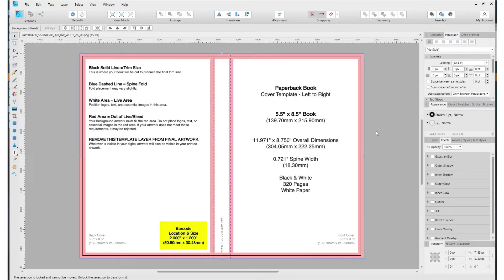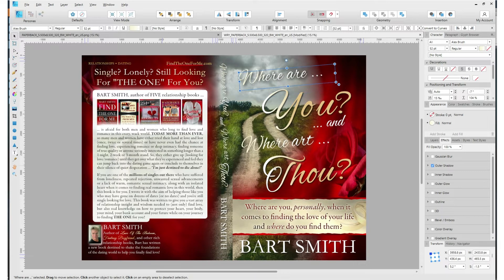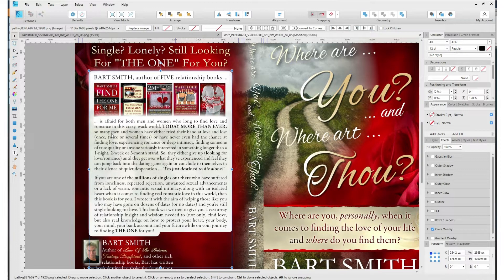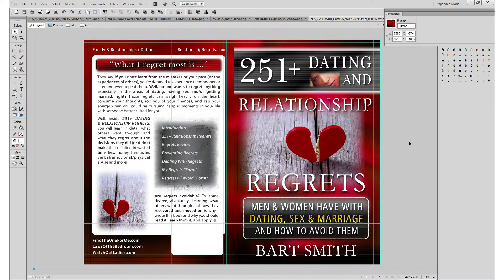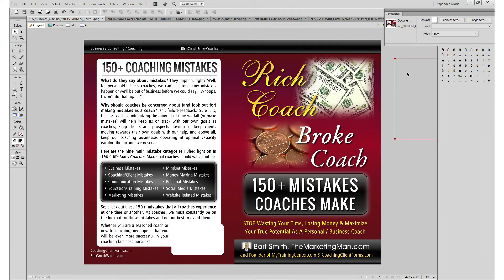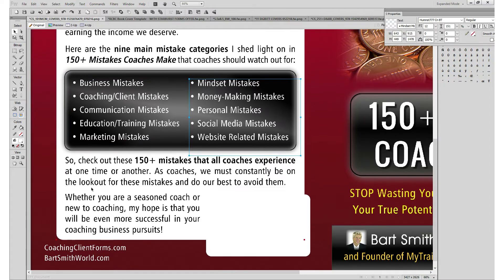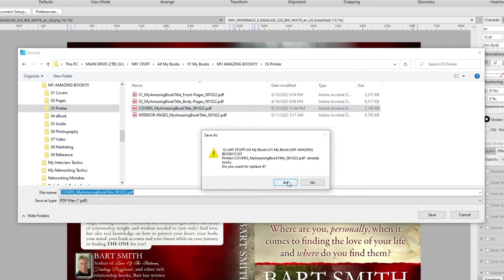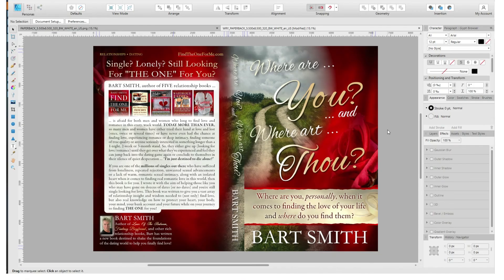Step #12: Design Your Front/Back/Spine Book Covers For The Printer Using A KDP Book Cover Template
Once you download your KDP.com book cover template, it's time to design your Front/Back/Spine book covers for the printer. Here's how that's done.

// KDP PRINT COVER CALCULATOR & TEMPLATES

// GRAPHICS DESIGN PROGRAM
I love and use Affinity Designer to design my book covers.